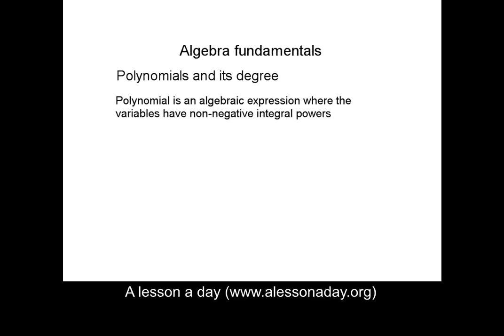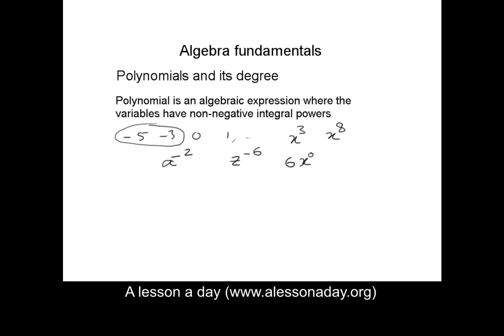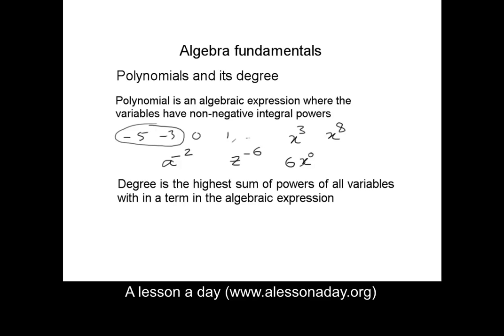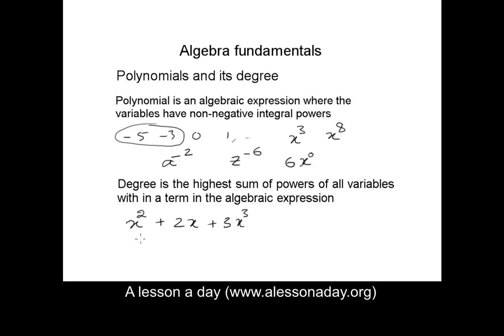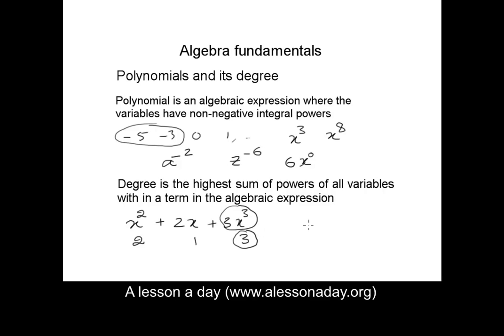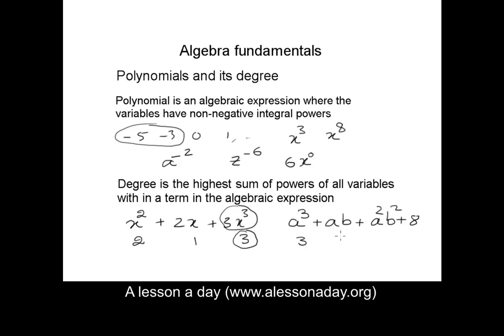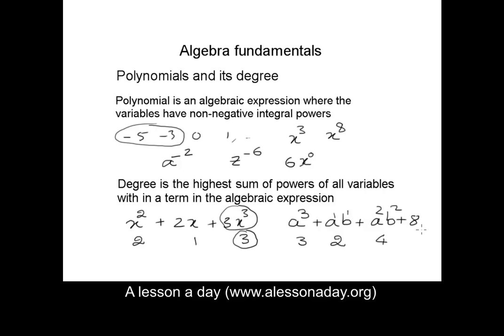Algebra fundamentals 3